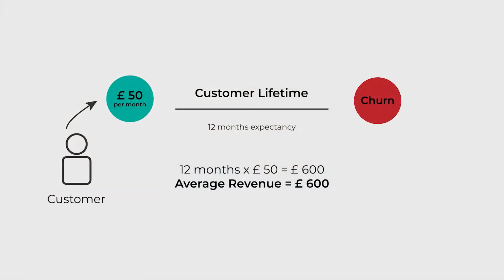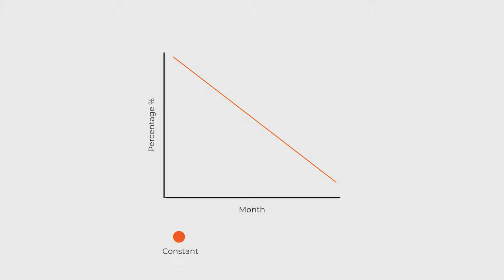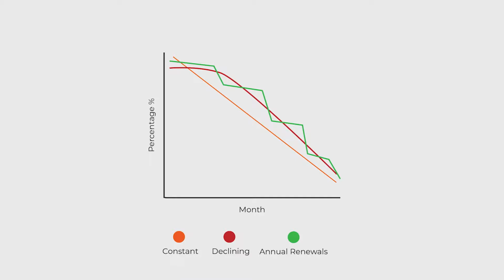Customer Lifetime Value: Software & Subscription Businesses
It's unbelievable! Most software and subscription business ignore the importance of this! Without calculating your customer lifetime value you could be SPENDING TOO MUCH or SPENDING TOO LITTLE to acquire customers! Even if you're a new business that's just starting out - this is very vital to predicting the future of your company. In this video, I'll be explaining just how to calculate CLV for your software or subscription company - so that you can then start earning MORE PROFIT and MORE CUSTOMERS! OH YEAH!

If you'd like some FREE marketing advice for your business then why not schedule a friendly chat with me